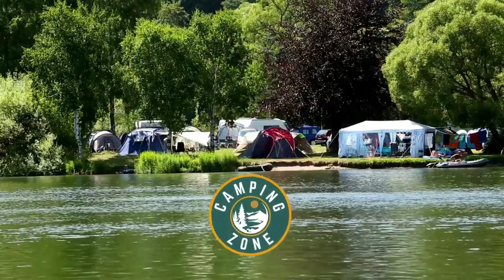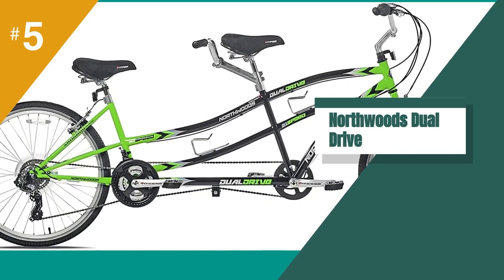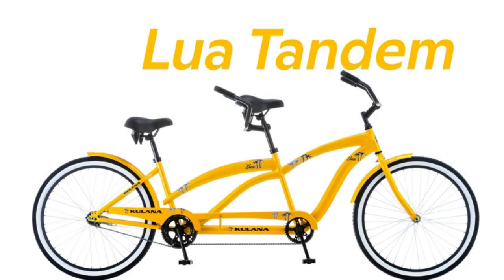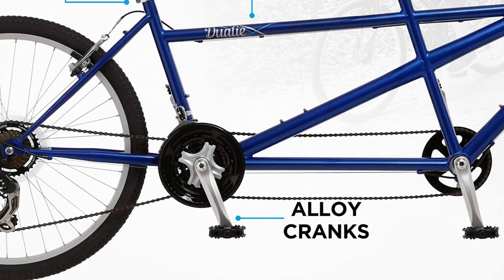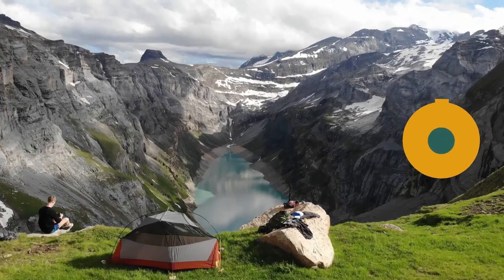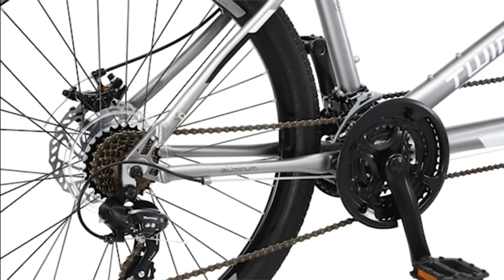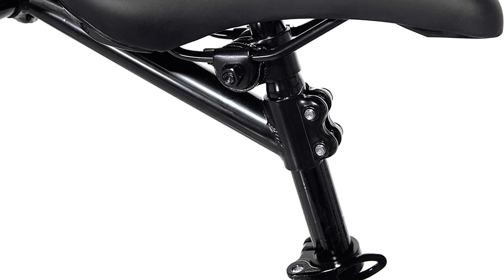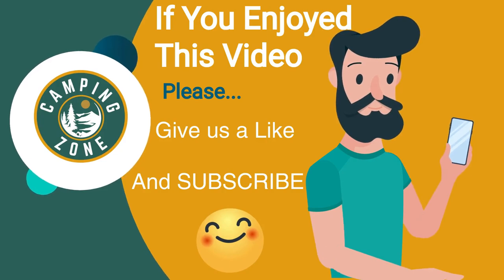Best Tandem Bike In 2024 - Top 5 Tandem Bikes Review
Best Tandem Bike: Hey guys, in this video, we’re going to review the pros and cons of the top 5 Best Tandem Bikes for sale right now.

00:00 Intro
00:43 5️⃣ Northwoods Dual Drive
01:26 4️⃣ Kulana Lua Tandem
02:12 3️⃣ Pacific Dualie
03:15 2️⃣ Schwinn Tandem-Bicycles Twinn
04:16 1️⃣ Giordano 700c Duetto

Riding the best tandem bikes can be a joyful experience. It allows riders of differing strengths to ride together without any frustrations about being dropped or being held back.

Our team of camping experts have spent hours researching and testing Tandem Bikes. These are listed in order based on performance, quality and price, and there is an option for every type of camper.

So, if you're looking for the Best Tandem Bikes, we'll have the product for you in this list